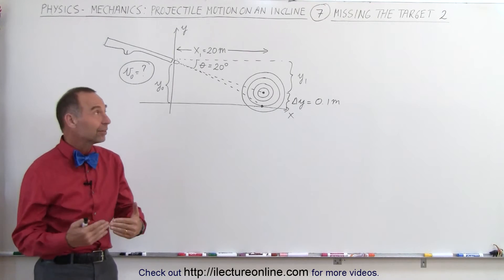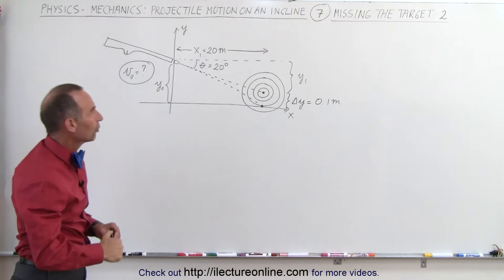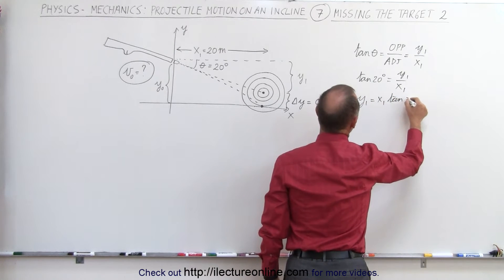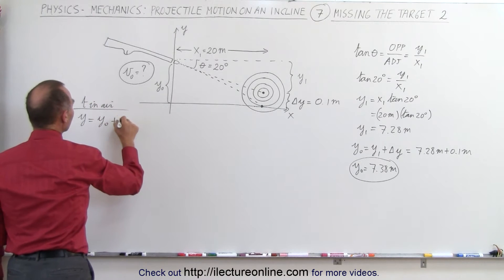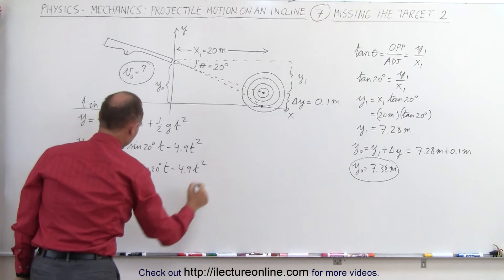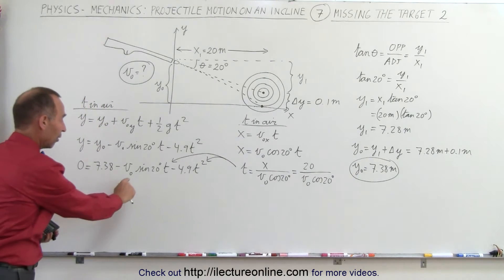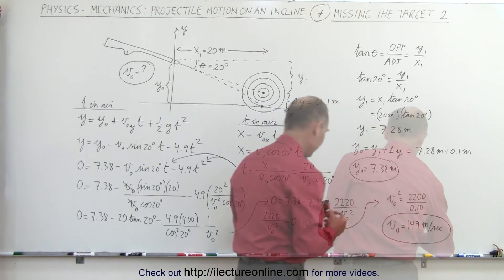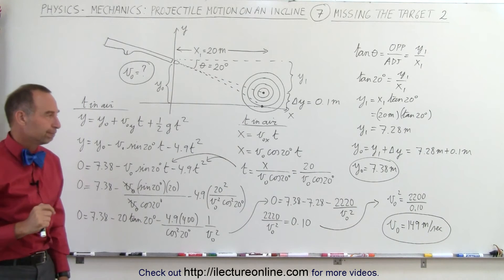Physics 3.1: Projectile Motion on an Incline (7 of 7) Missing the Target (Part 2)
In this video I will find the initial time in air, t=?, velocity, v0=?, and (negative) vertical height, of the target, y=?,  of a bullet fired at a negative slope incline of theta=20 from a rifle.